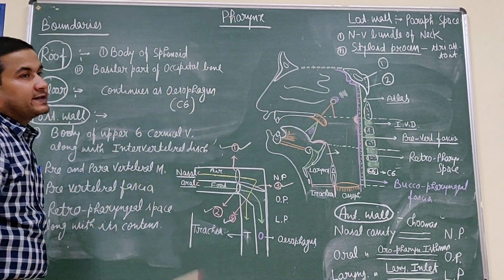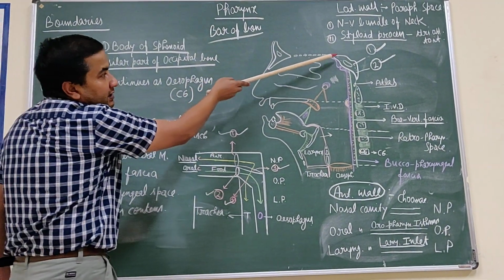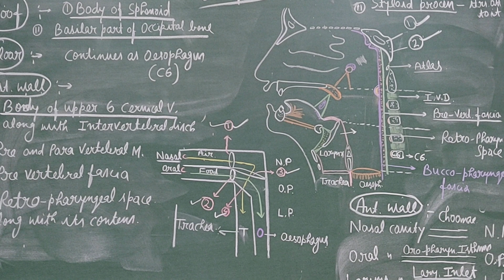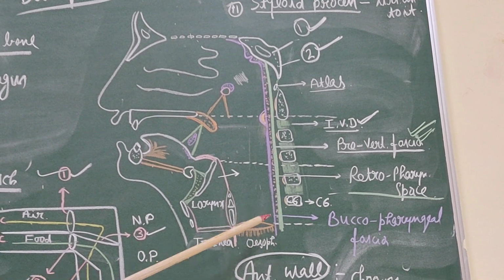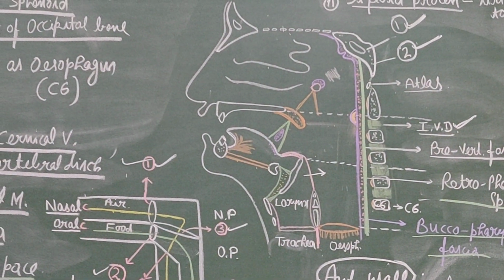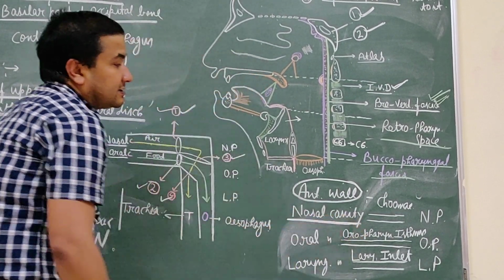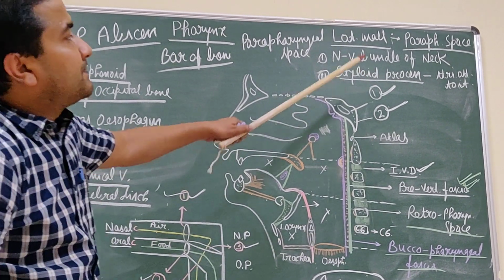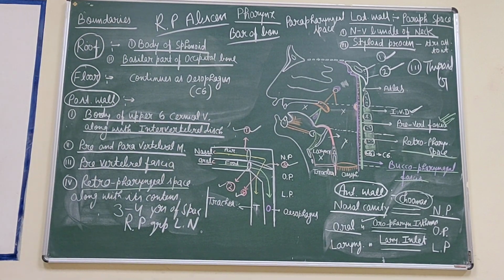PHARYNX BOUNDARIES ( seq 2)